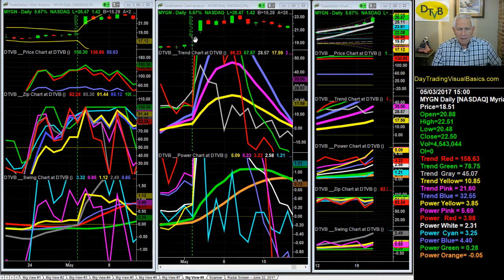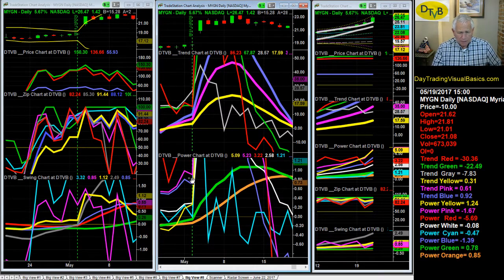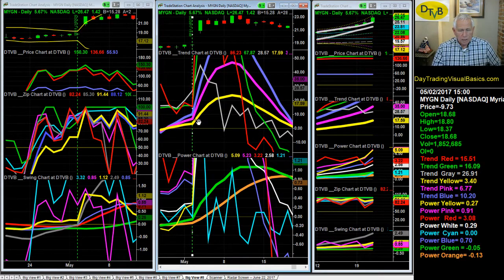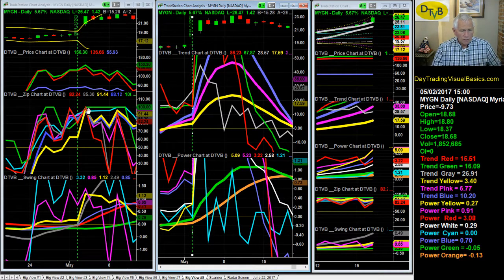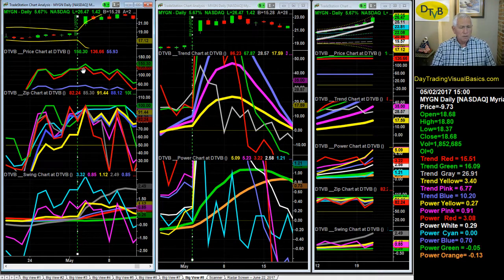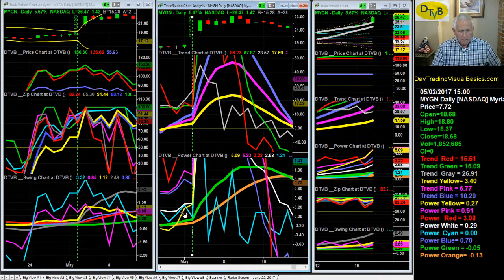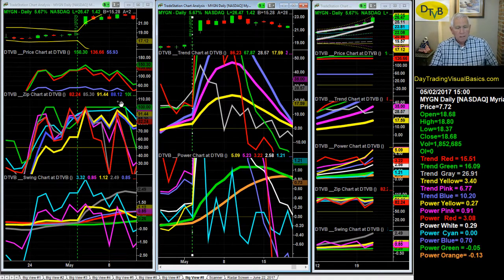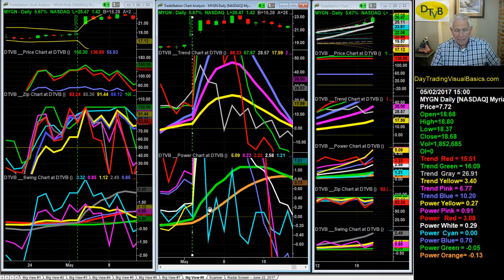Power 4 Mixed MYGN $4 GapUp